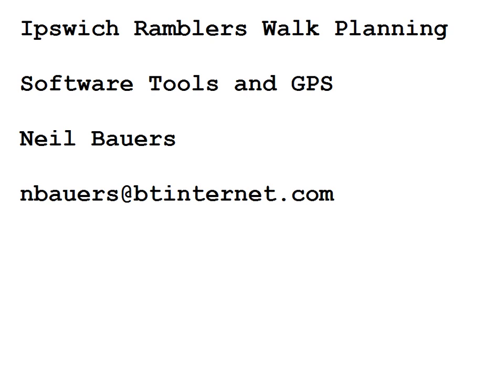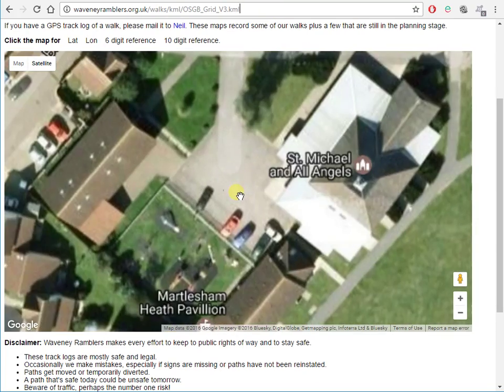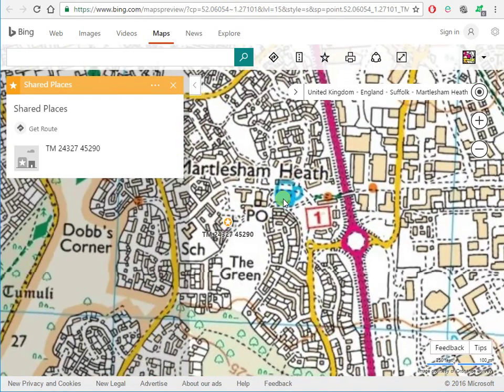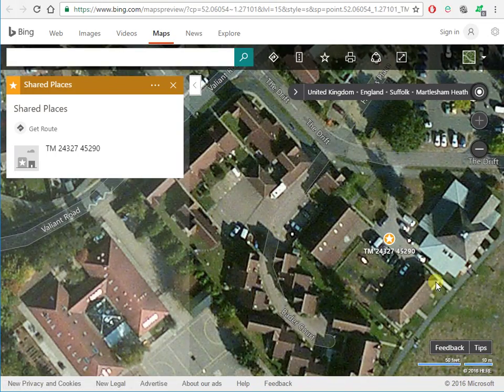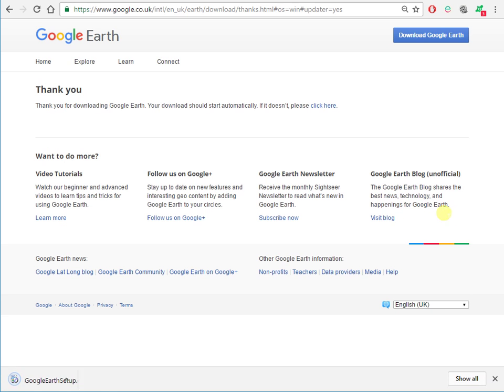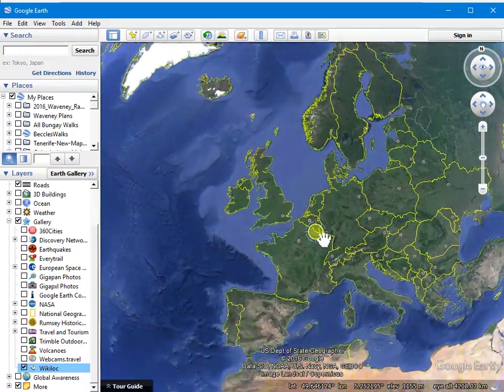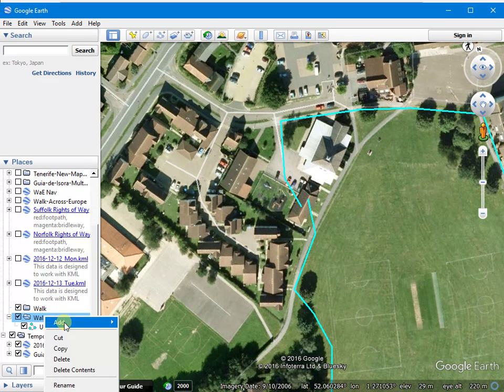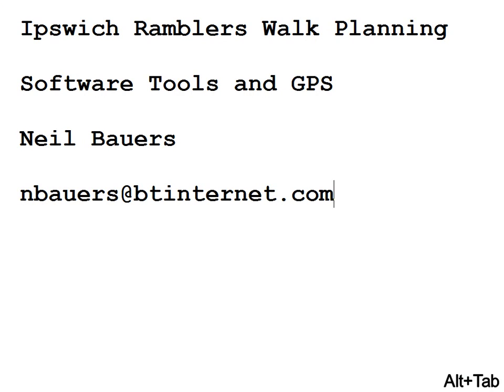Ipswich Ramblers Walk Planning Part One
A seven minute video about walk planning with Google Earth. This was made for the Ipswich Ramblers. This is part one of two.